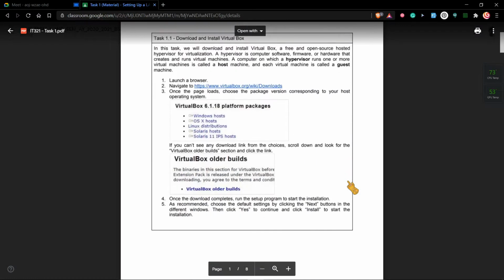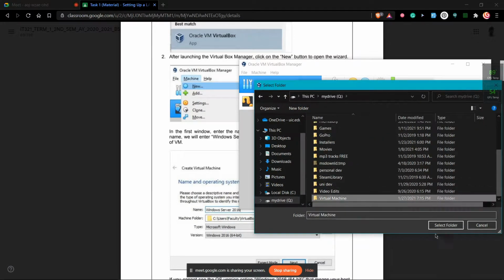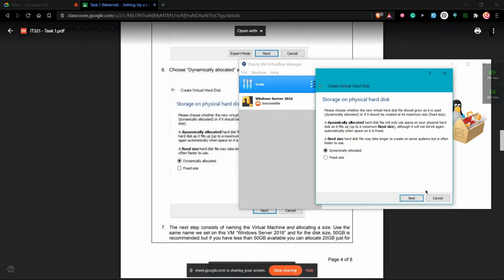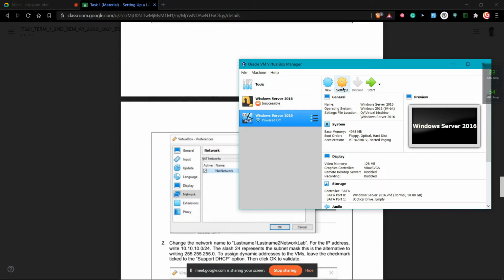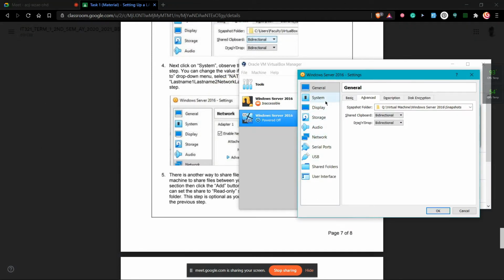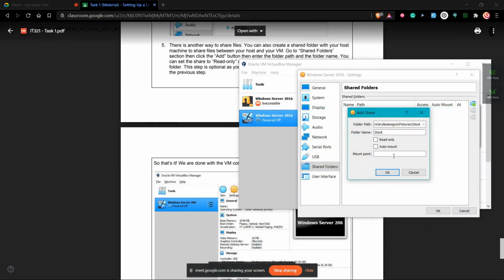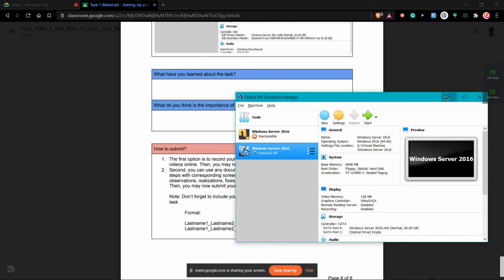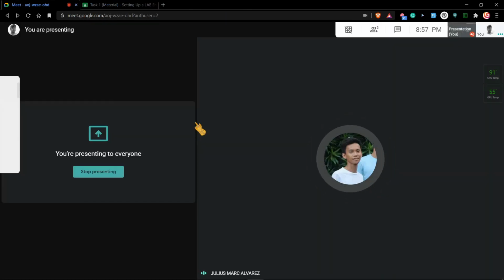Task 1: Setting up the Lab Environment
Pair: JM Alvarez